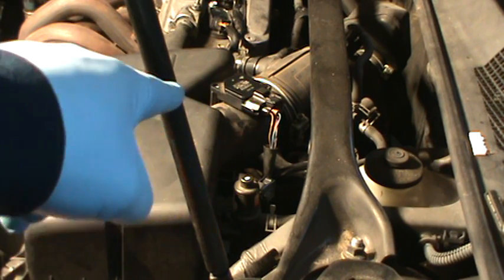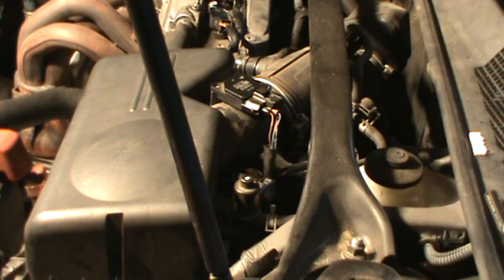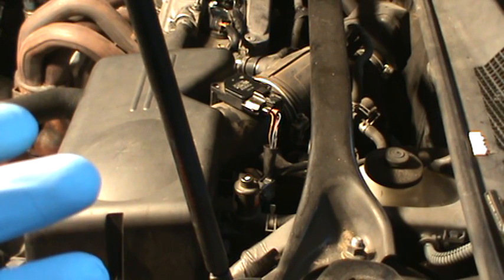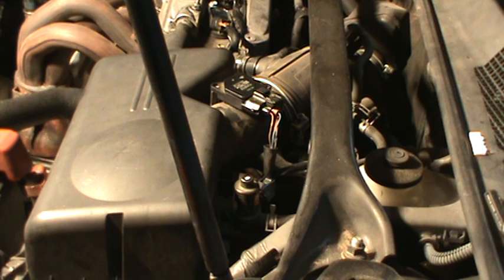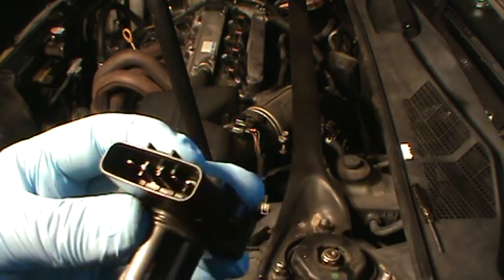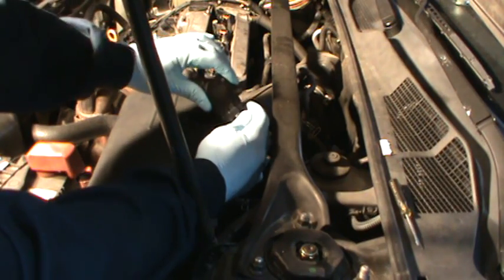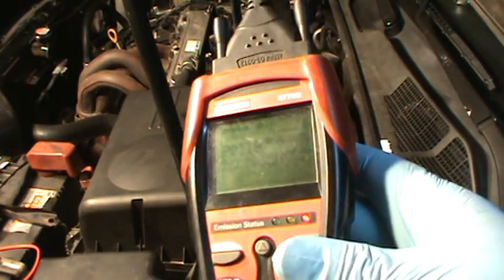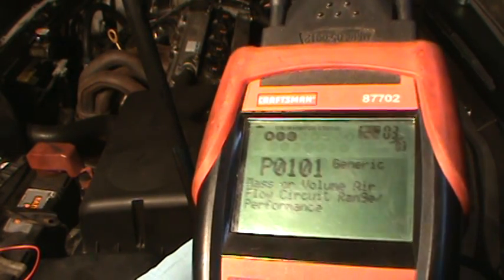P0110, P0100, P0101 Intake Air Temperature Sensor Codes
These codes will be set when 5 volt feed to the Intake air temperature sensor is open (broken), or if the sensor itself is open (broken), or if the ground wire is open (broken). I said if the 5 volt reference for Intake Air Temperature Sensor is shorted to ground (open wire touching metal, of car or other wires) will cause the computer to not communicate, but that is NOT correct because there is an internal resistor protecting that circuit. Sorry, for any confusion. However, 5 volt reference on throttle position sensor, and other 3-wire sensors will cause no communication.